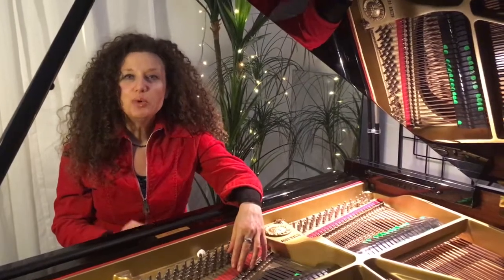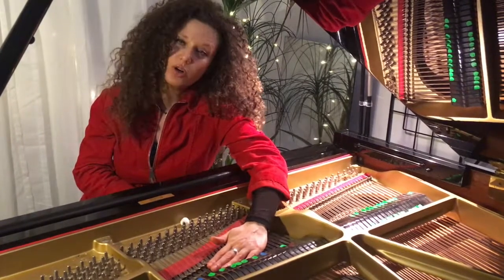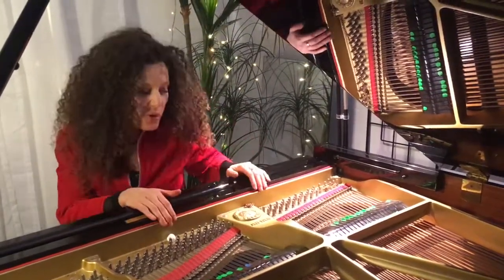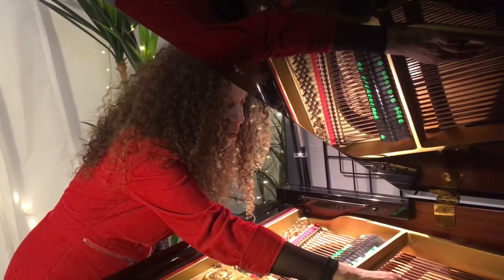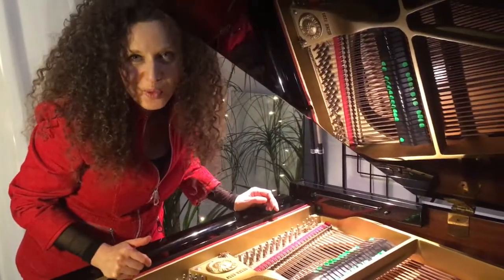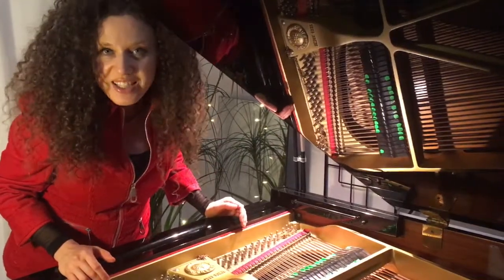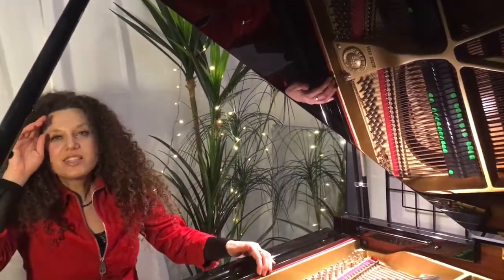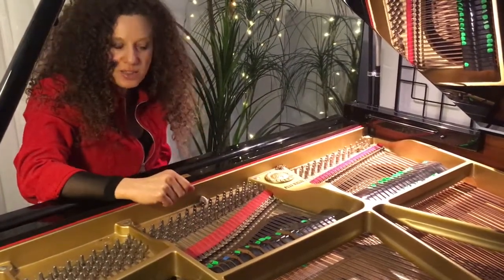Sonya Lifschitz discusses extended techniques in 'New Light'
'New Light' is a collaborative composition by Angus Davison and Sonya Lifschitz. In this video, Sonya explains the extended techniques used in the piece.